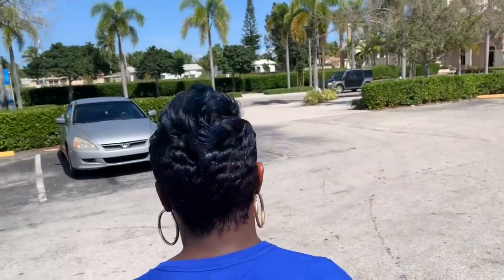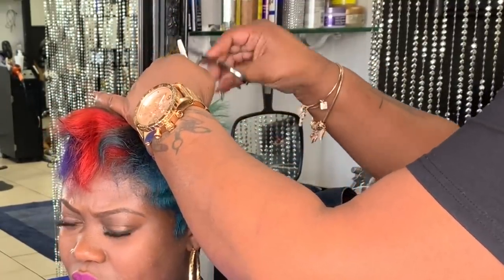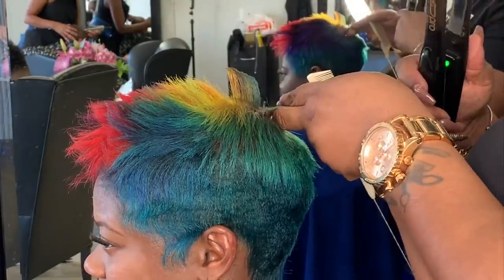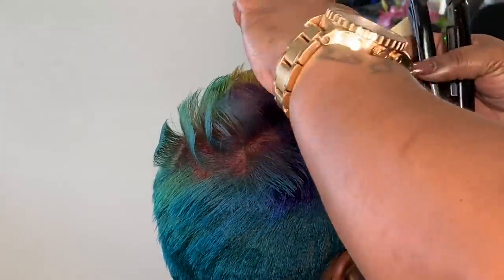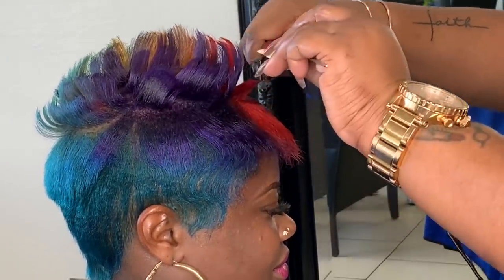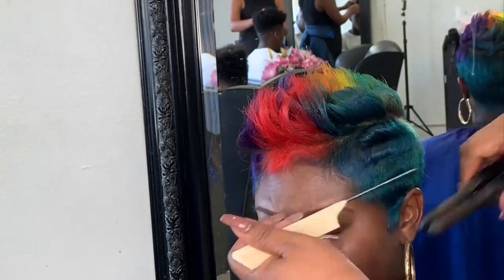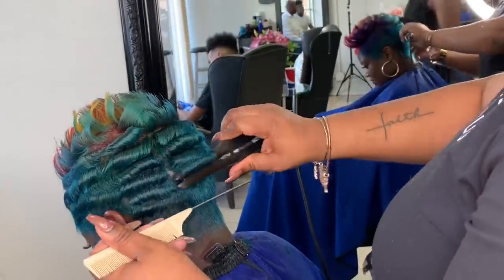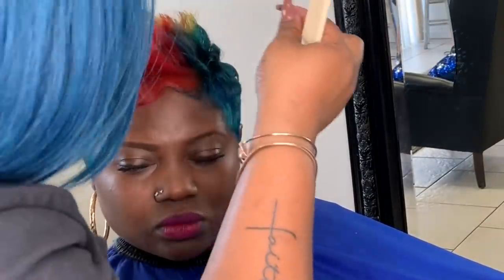🌈Slay this pixie | How to curl short hair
mi

Need to send me something:
838 Park Ave